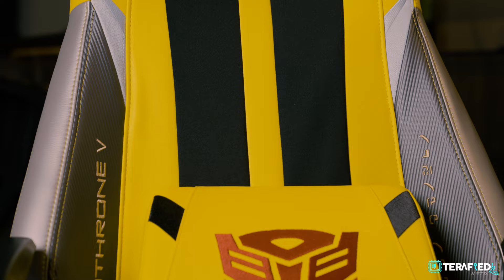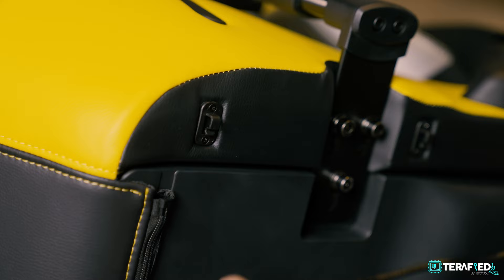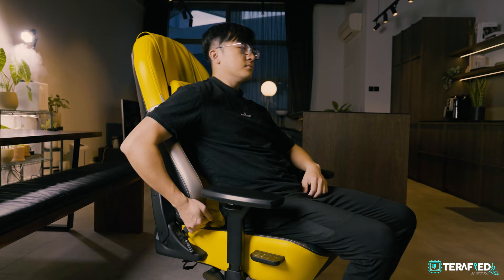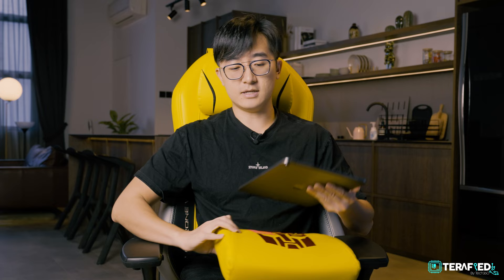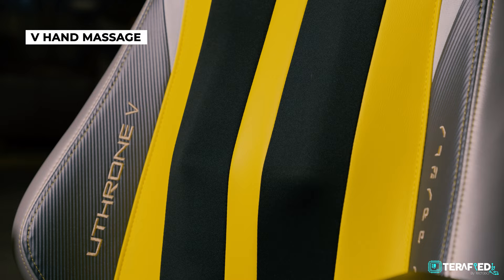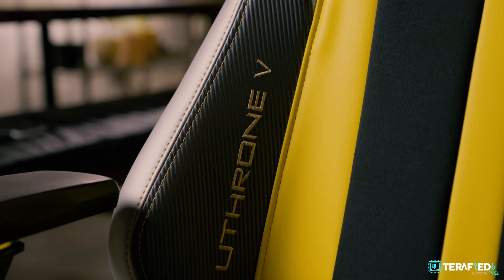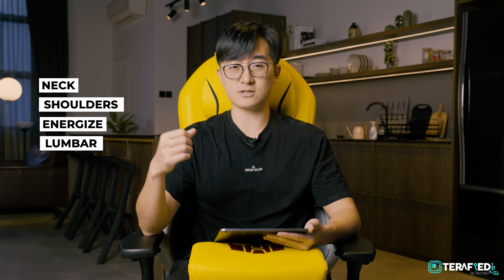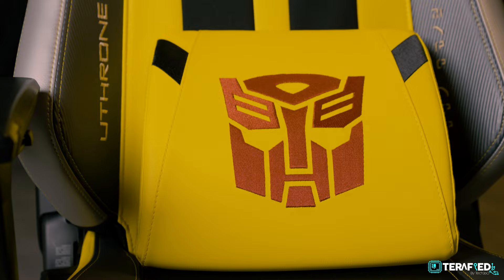OSIM uThrone V Review - So Much Better!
The new OSIM uThrone V takes another spin at how a gaming chair can be unique. Just like the uThrone S from before, it features massage capabilities. But this time, it is much improved not just in the massage functionality itself but all the other nifty quality of life things as well.

We tried it for quite awhile and we've got to say... it's honestly pretty good now.

0:00 - Intro

Producer/Camera - Ryan Mamba
Editor - Diana